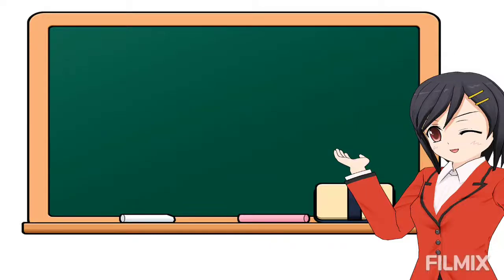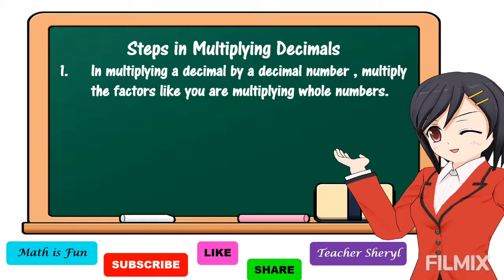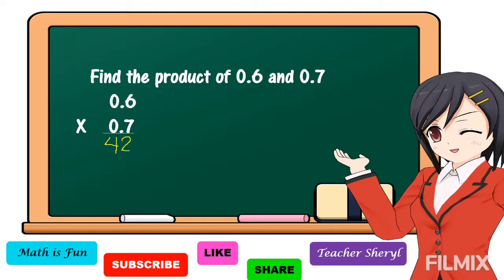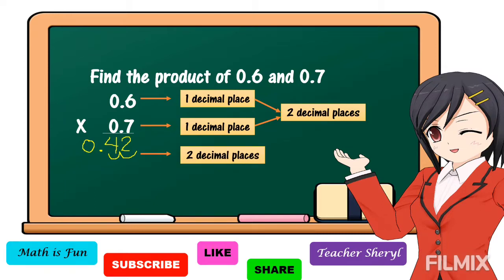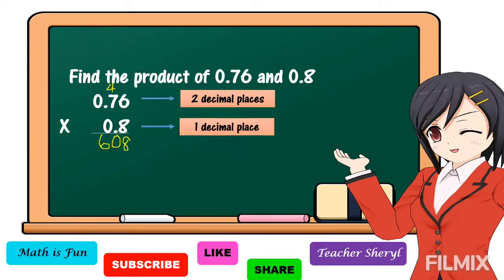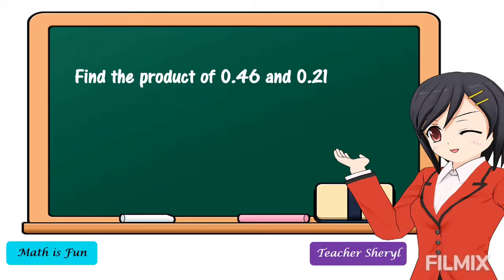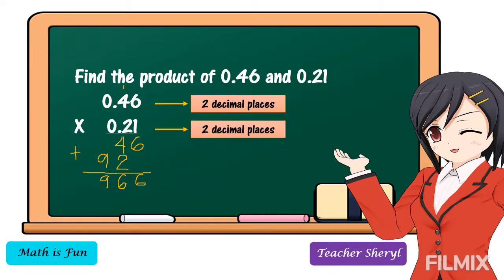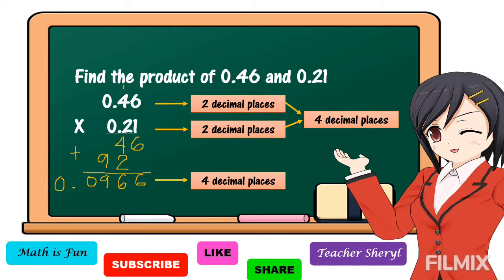MULTIPLYING DECIMALS WITH FACTORS UP TO 2 DECIMAL PLACES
This video is all about Multiplying Decimals with Factors up to 2 Decimal Places